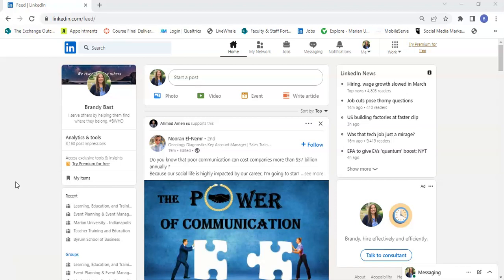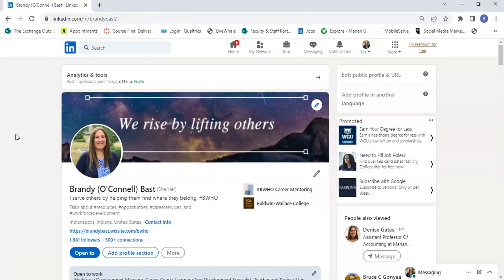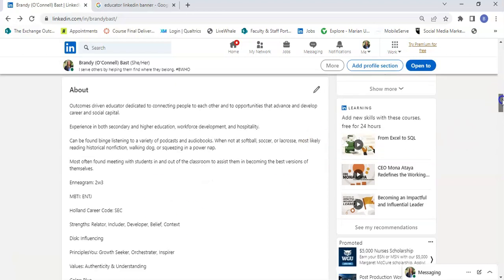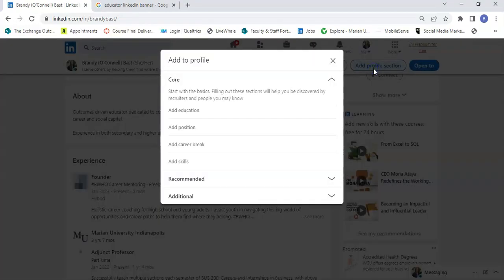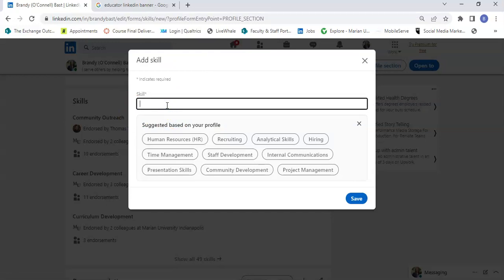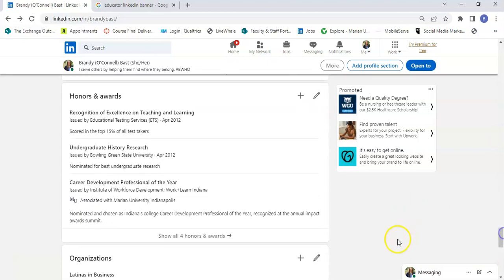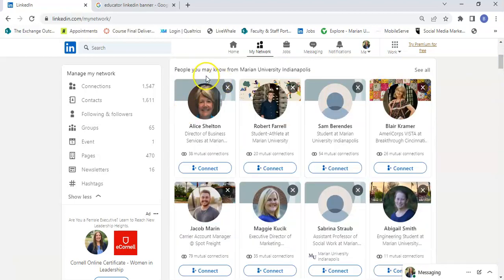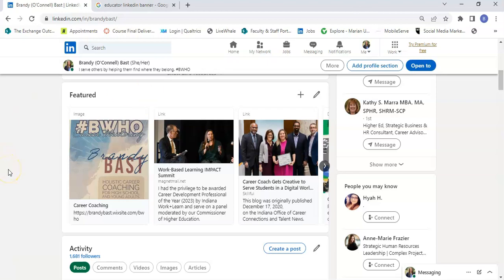LinkedIn for Educators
Not sure if you should be on LinkedIn and what value it can add to your professional development? Learn how to set up and utilize this platform effectively to maximize your growth and connections.